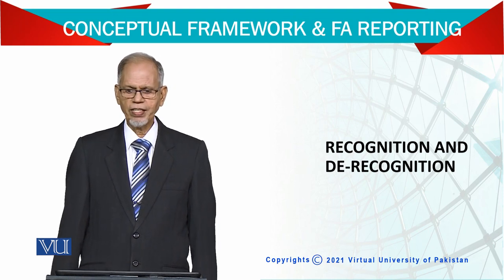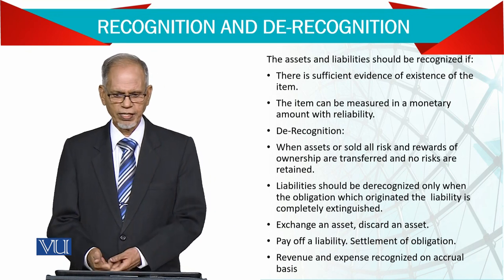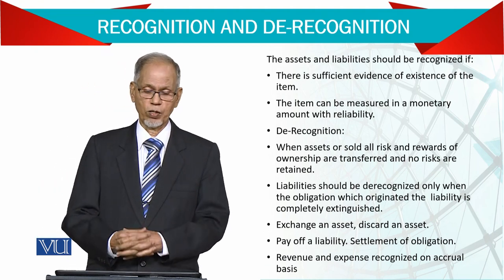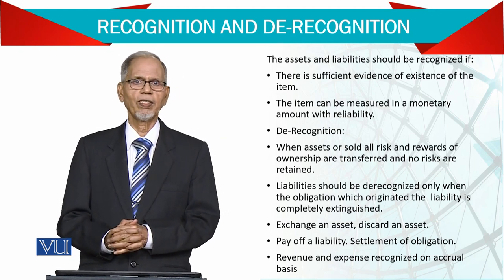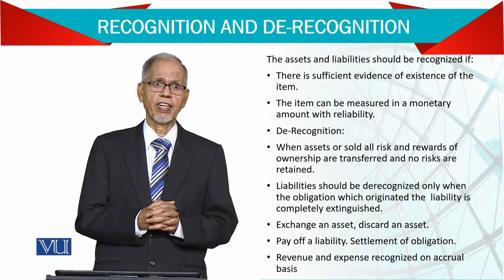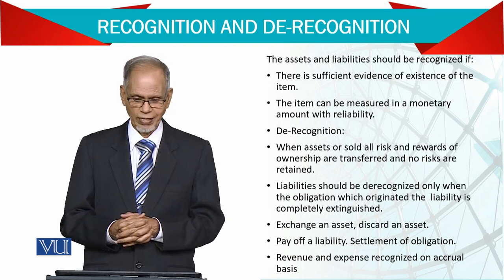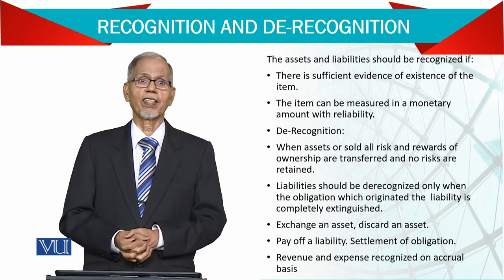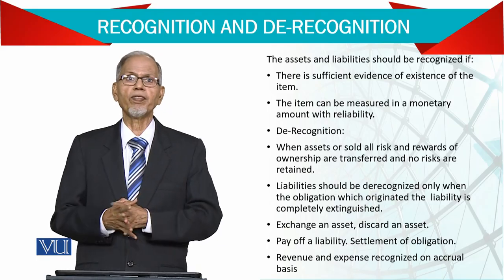Conceptual Framework & FA Reporting | Advanced Financial Accounting | FIN711_Topic006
Topic006 - Conceptual Framework & FA Reporting
By Dr. Nizamuddin